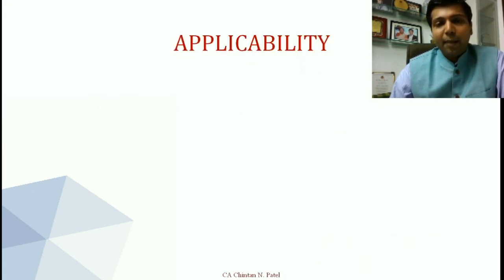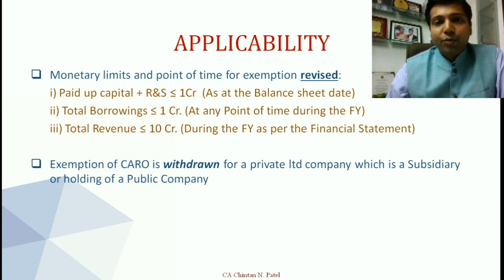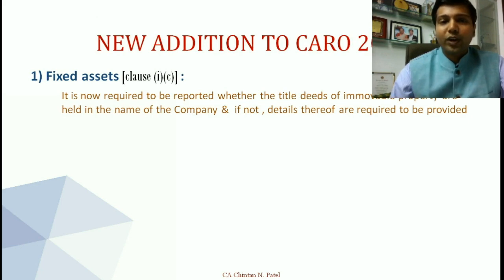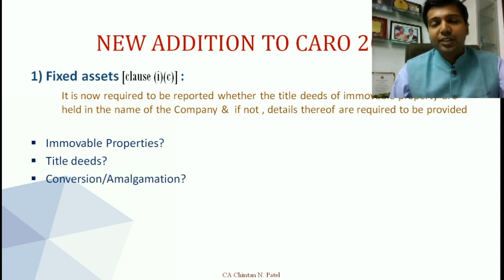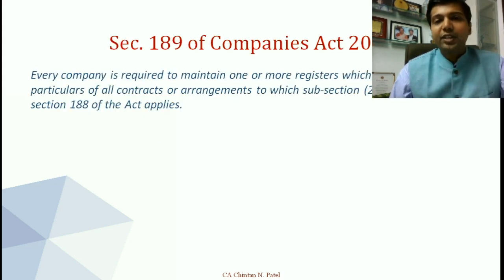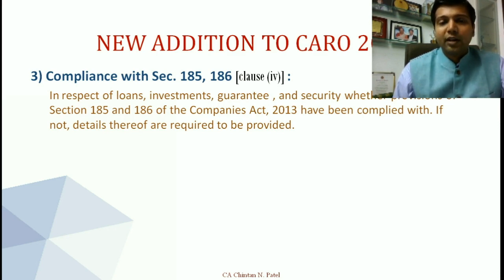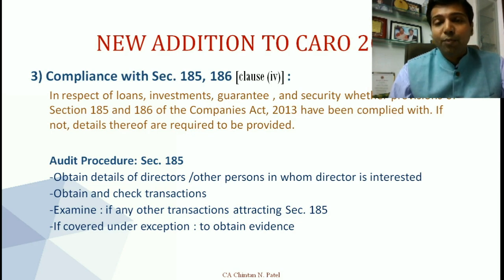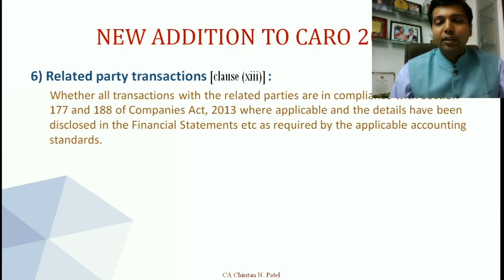Amendments in CARO 2016 compared to CARO 2015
On 29th March 2016, MCA has notified CARO 2016. The video explains the changes brought in by the Notification in Applicability of CARO and provides brief understanding of 9 new clauses/sub-clauses inserted in CARO 2016 compared to CARO 2015